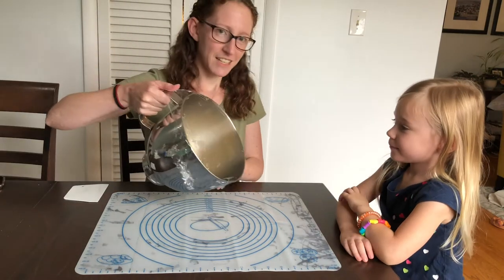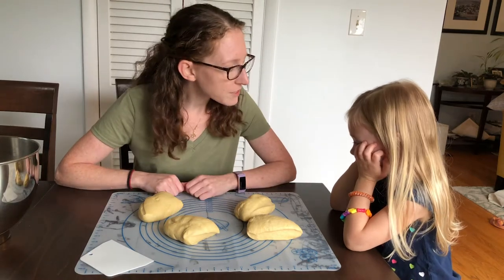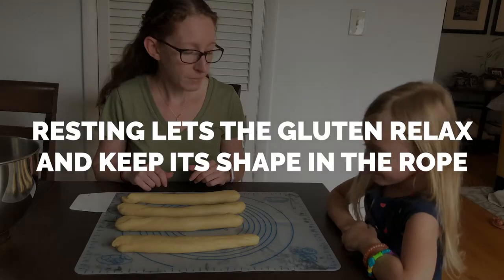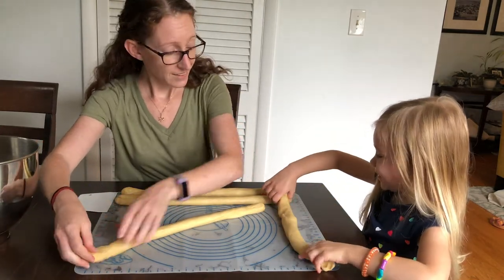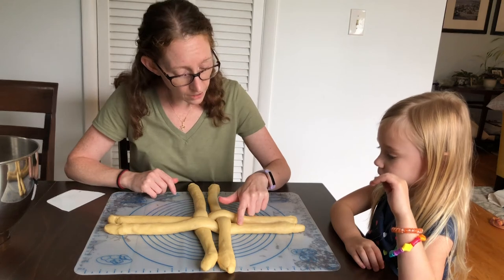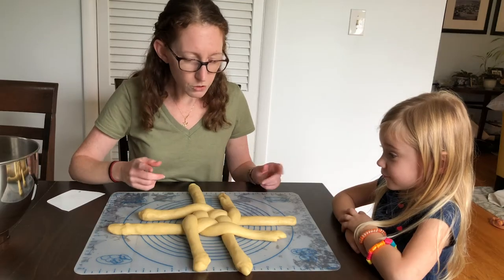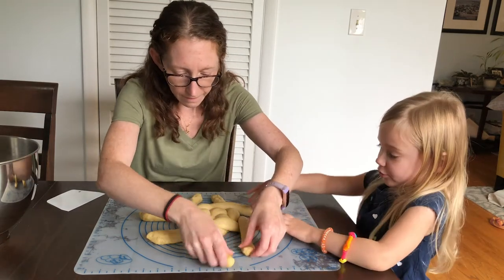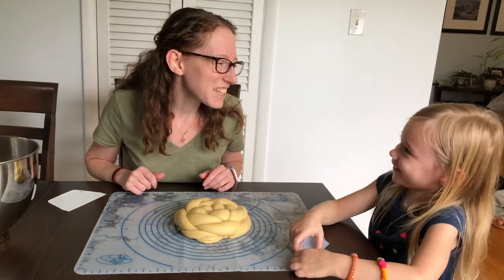Season of Reveling: Challah-Braiding Tutorial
From Reveler Erin: "Rosh Hashanah has always been a special time of year for me. As it often falls in September, it brings a true change in season – the breeze gets cooler, the shadows longer, and apples and spices are everywhere. It's a time for celebration,  and to reflect on the past year.

This year has been like none other for all of us! At the start of our COVID-19 'lockdown,' my family needed something to signify the end of the workweek. I looked to my Jewish traditions and brought celebrating shabbat — which starts at sundown on Fridays –—into our family routine. Along with that came challah baking! My daughter Margo helped me make our very first challah, and we've been making them for shabbat ever since.

Challah is a traditional Jewish bread, and in my Ashkenazi (eastern European) tradition, it's a yeasted dough enriched with eggs, honey, and olive oil. It is typically presented in a long braid with intricate patterns, but for Rosh Hashanah, the challah takes on a round form to signify the turning of the year. These rounds can be braided or made as a simple spiral. Challah on Rosh Hashanah also may feature raisins to signify a sweet new year!

I hope you'll join me in making a challah for your family this Rosh Hashanah. It's a sweet treat that brings us all together, even when we are far apart. L’shana tova!"